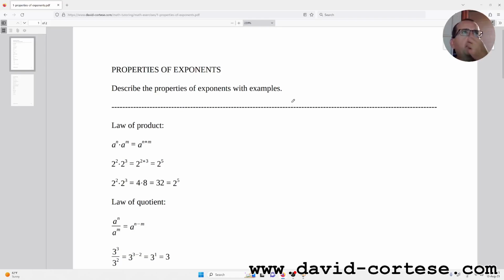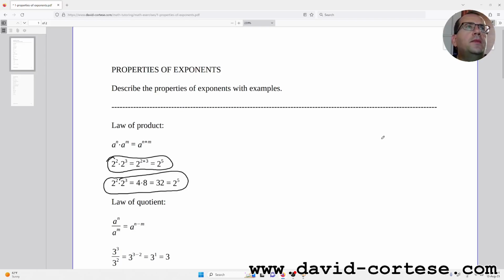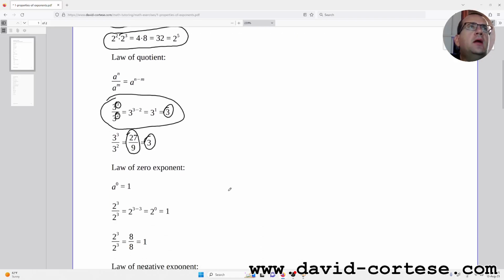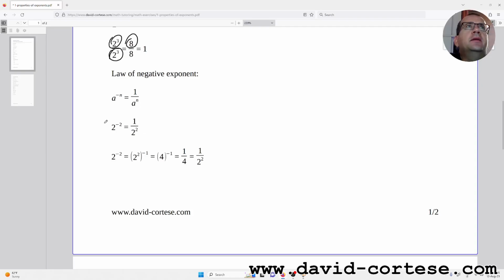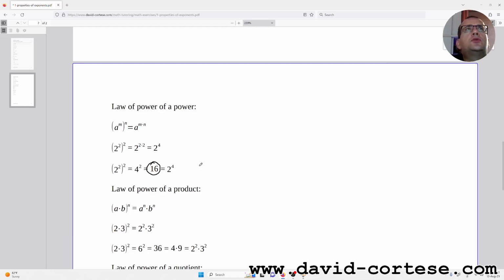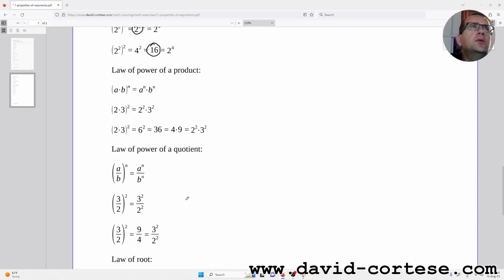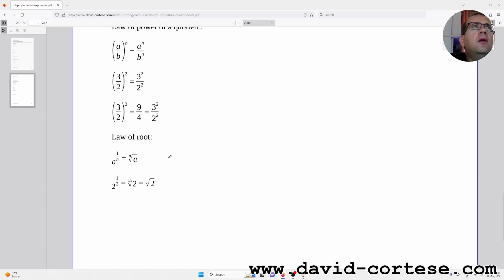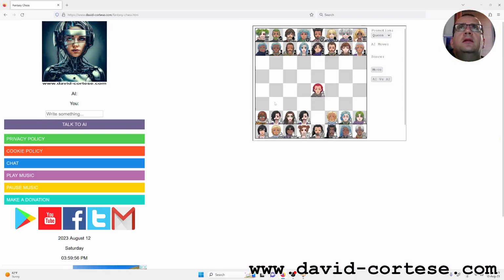MATH TUTOR - PROPERTIES OF EXPONENTS